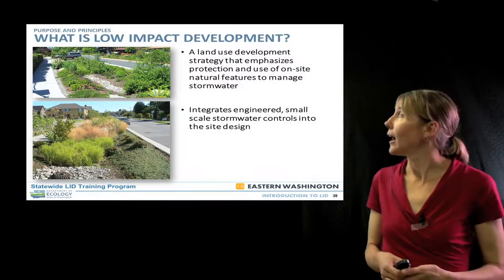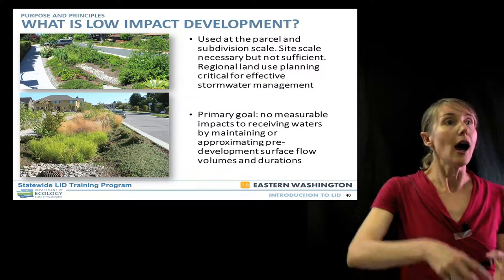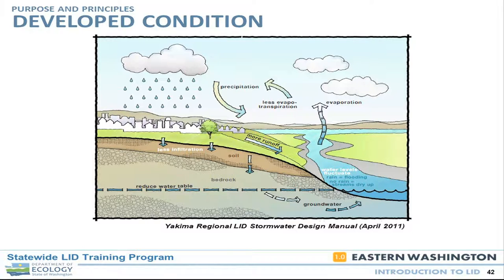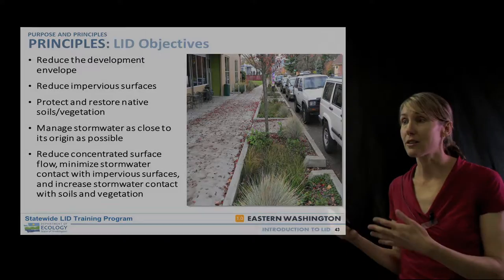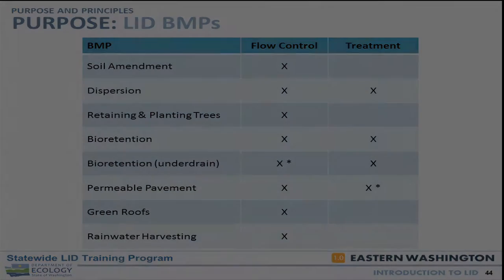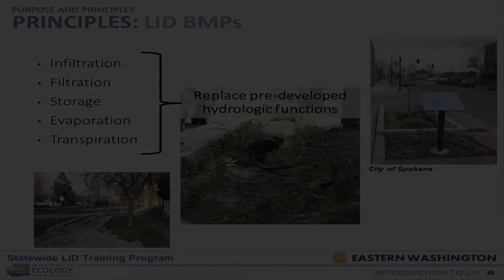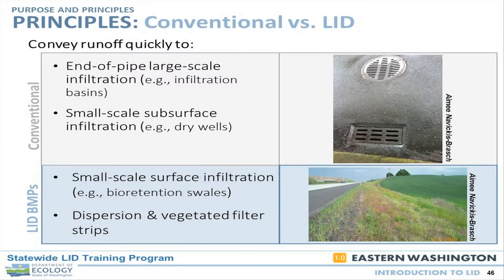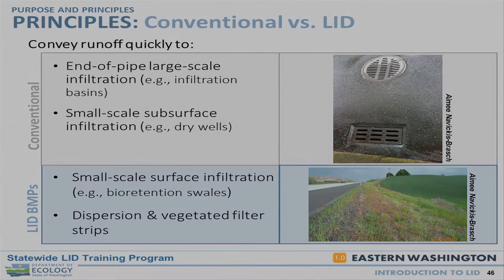3 of 9: Introduction to LID for Eastern Washington Module: 1.0